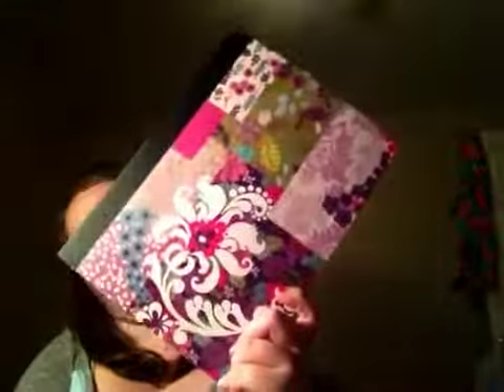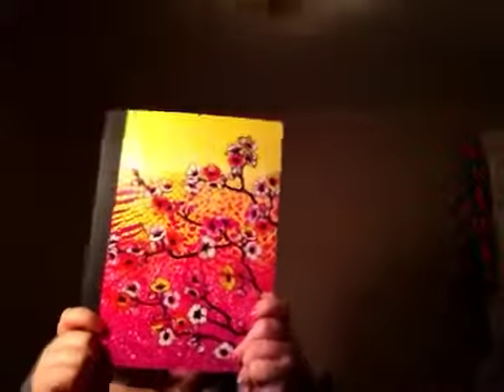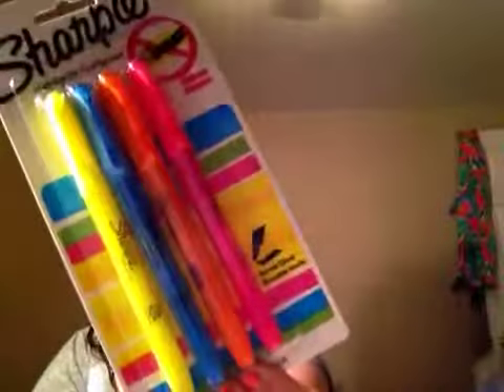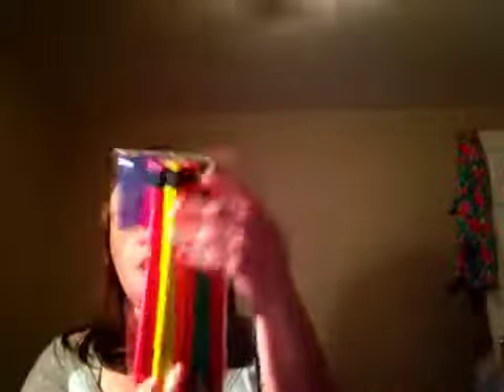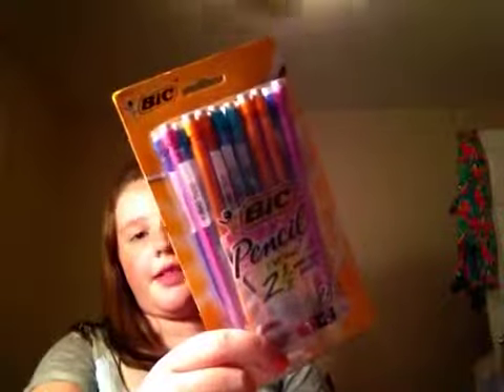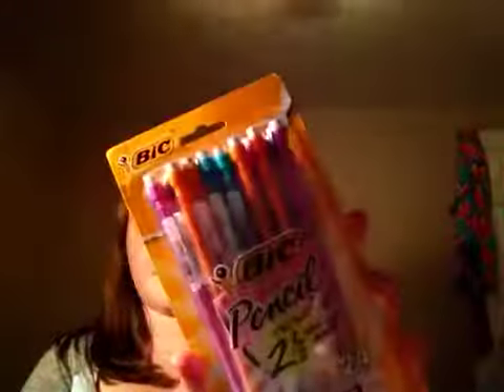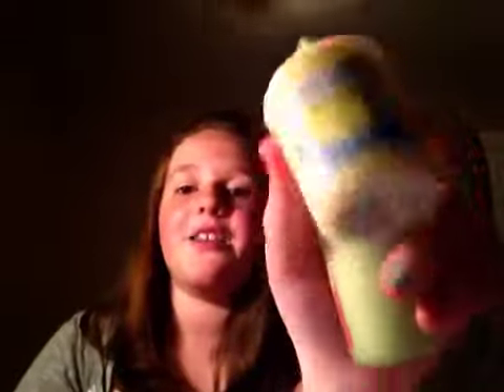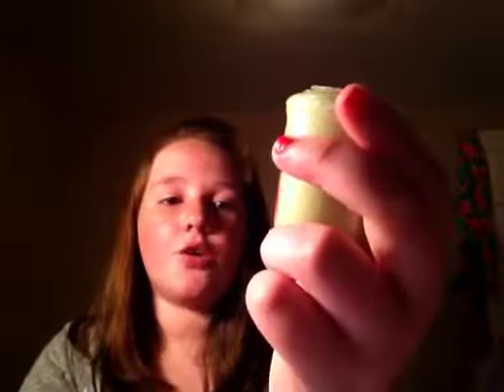Going back to school with me! School supplies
📕This is the kickoff to our new back to school series! Here is all the school supplies I have gotten!